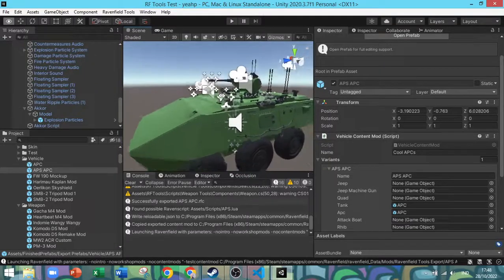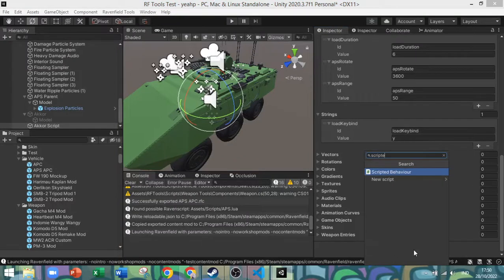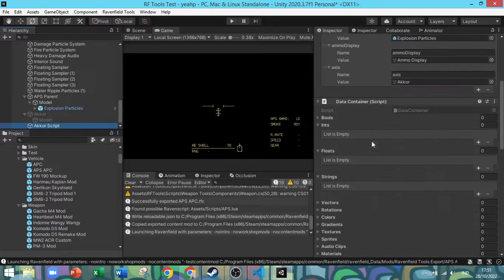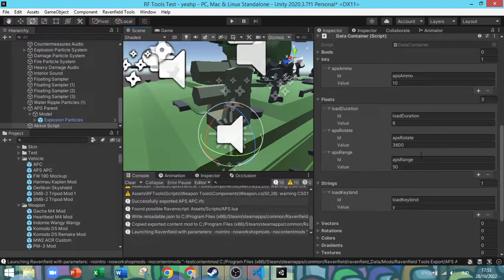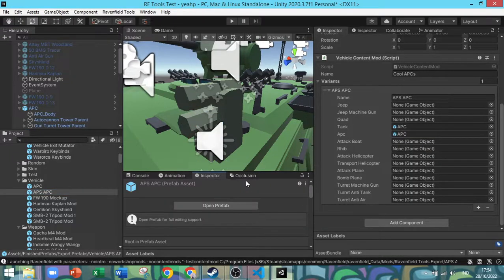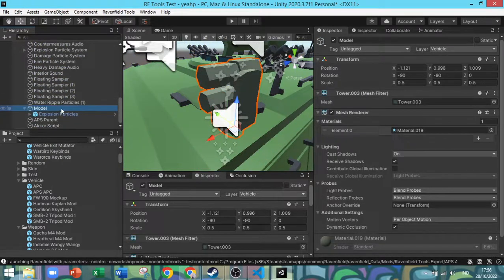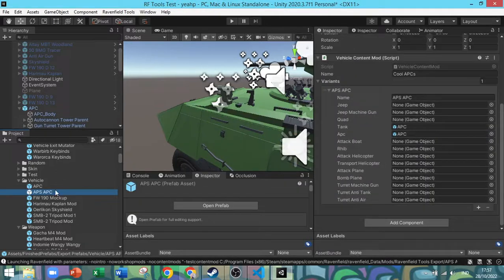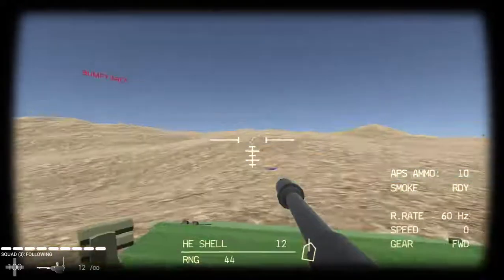How to put an APS on your Ravenfield tank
Link to script:
It is up to you to include me in the mod contributor
But do reference me in the mod description if you're using the script

why my sound so small lolmao